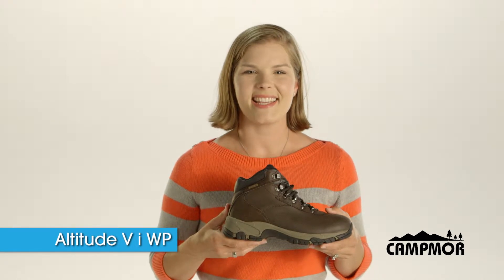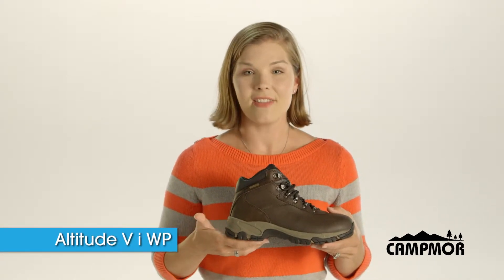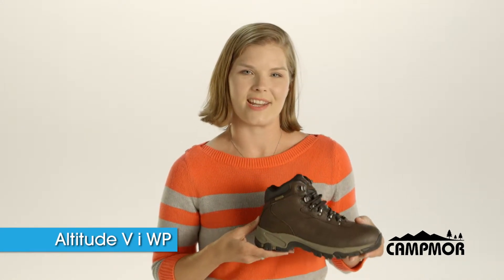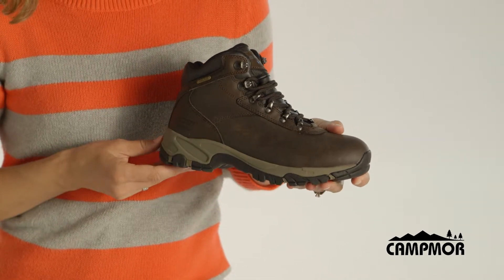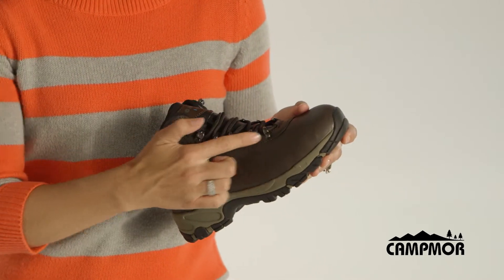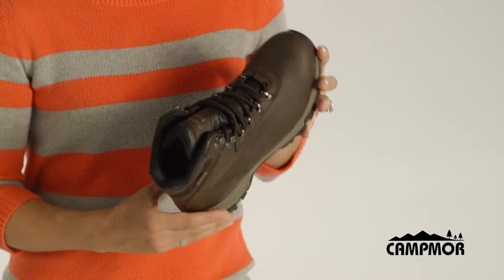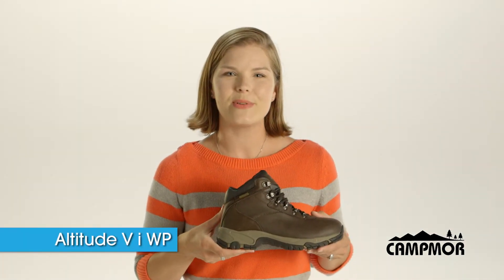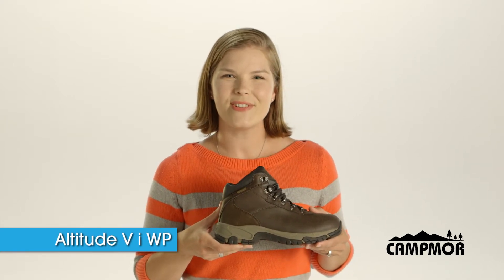Hi-Tec Altitude V i WP Hiking Boot - Women's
Don't let bad weather keep you off the trail.